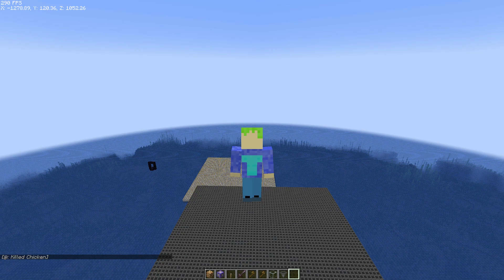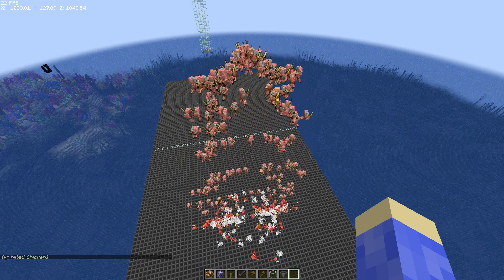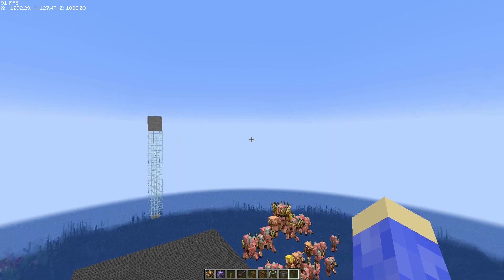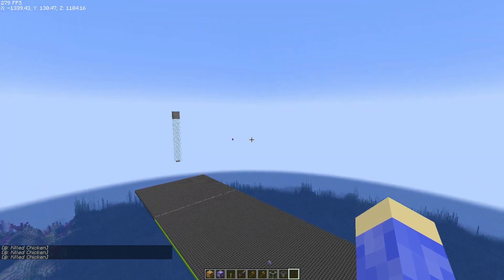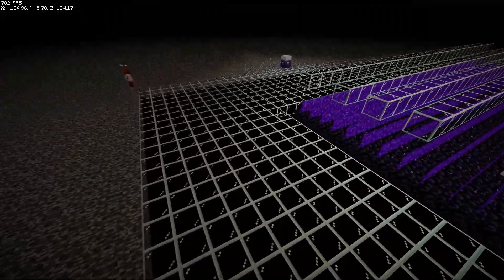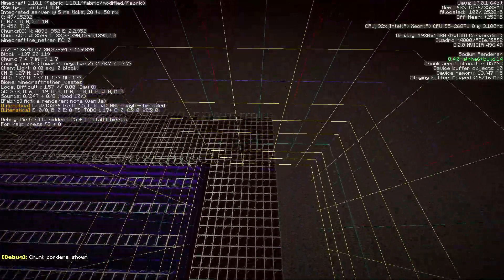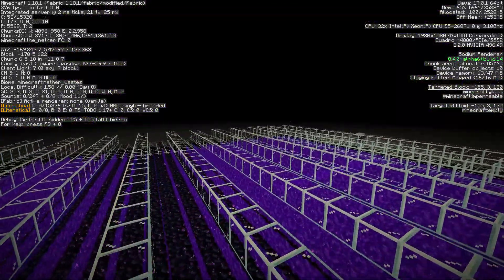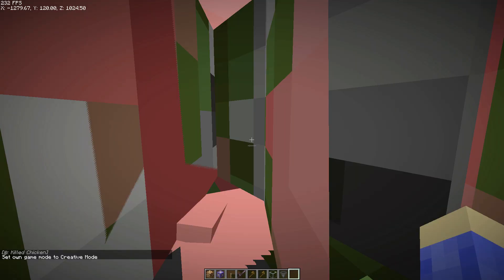SUPER FARM #4 CRAZY GOLD FARM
inspired by gold farm made by Voidcraft smp